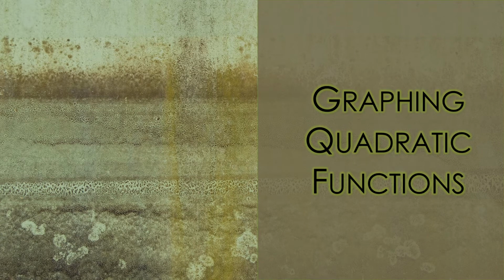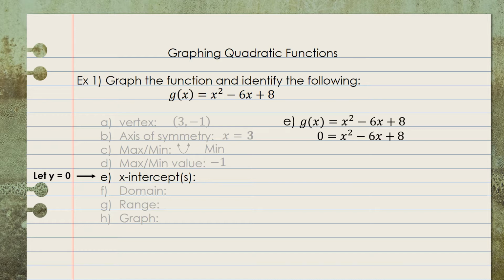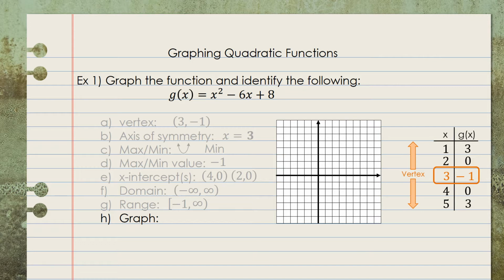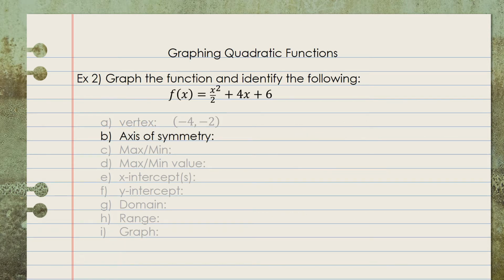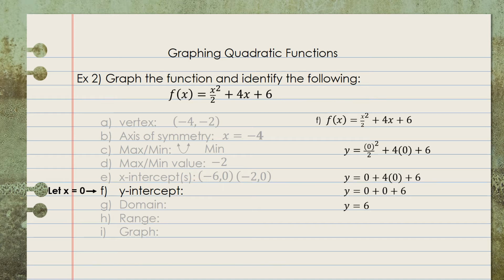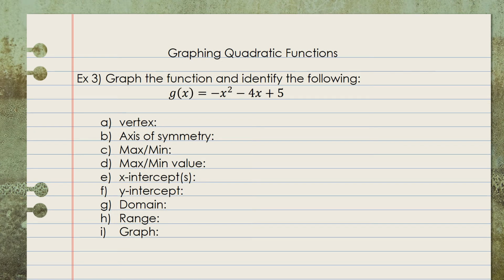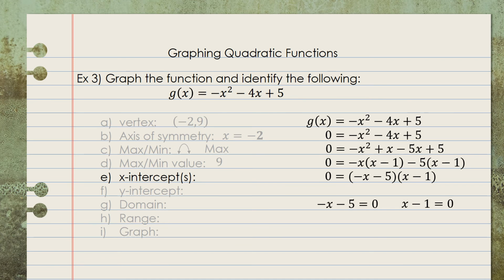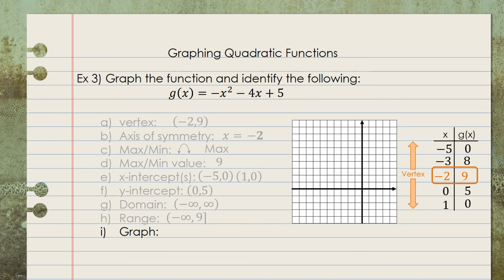Graphing quadratic functions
This video shows key elements from the quadratic function in order to graph it, including the vertex, max/min, zeros, domain and range.